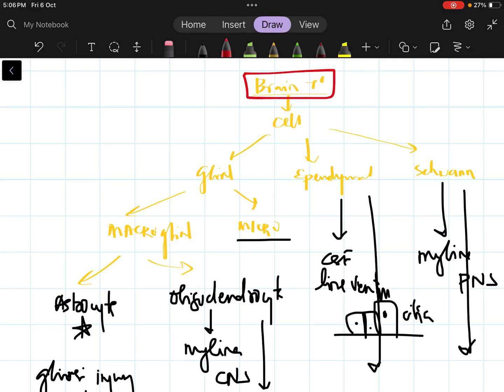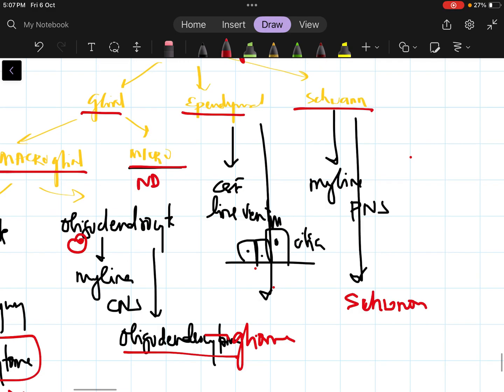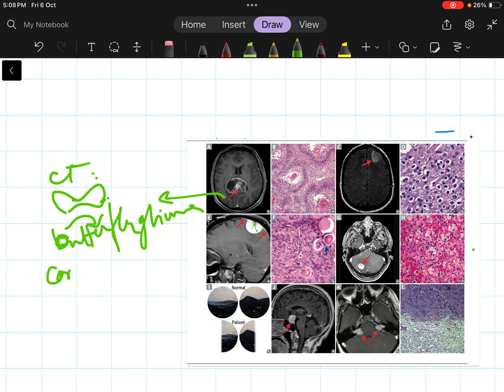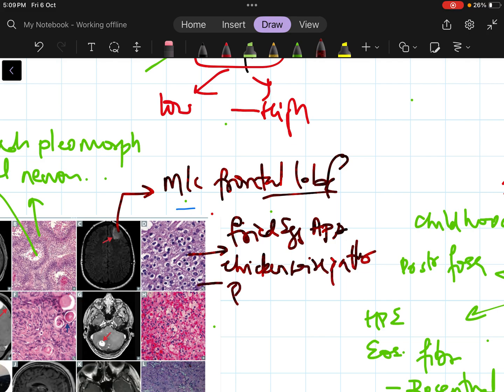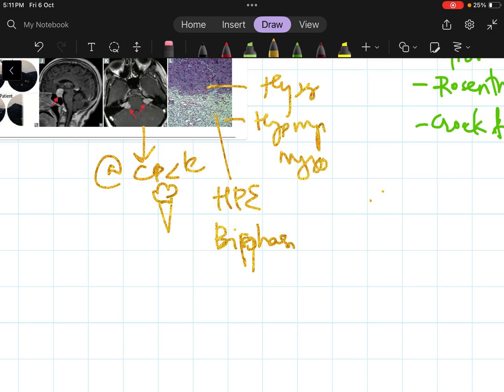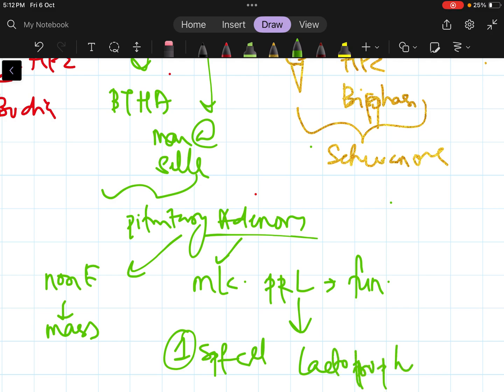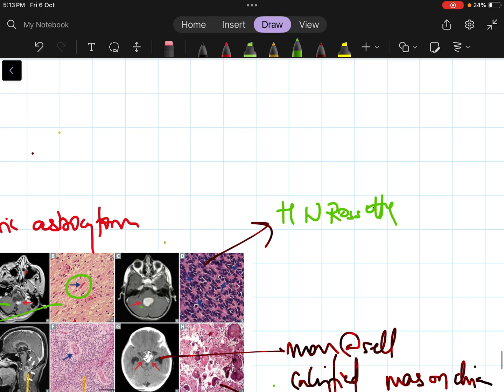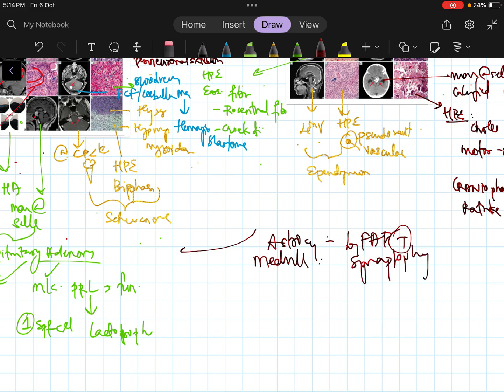Brain tumours what we need to know for neet pg